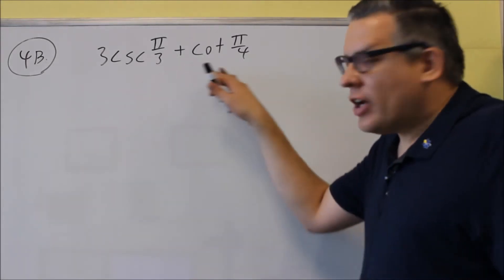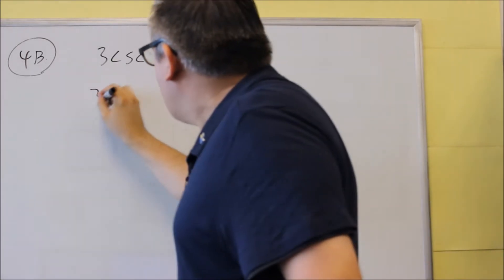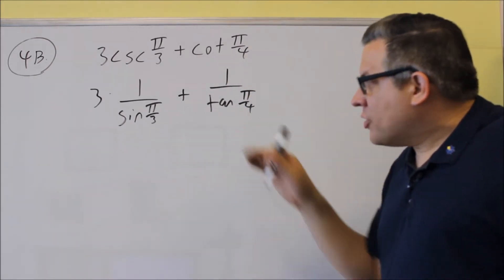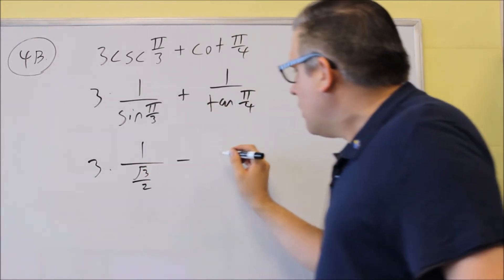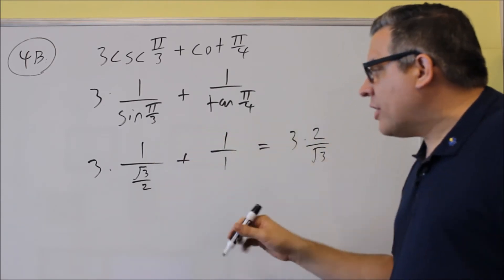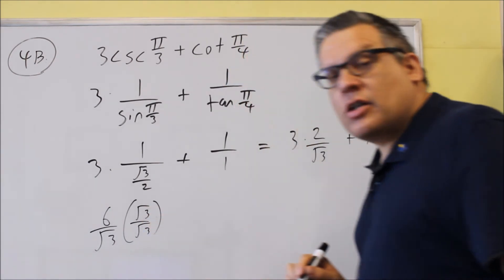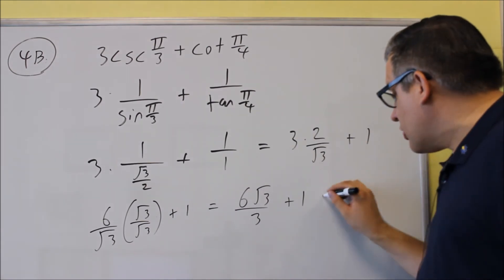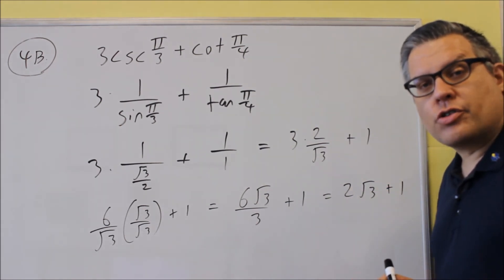MATH 127 Trigonometry Sample Test 1